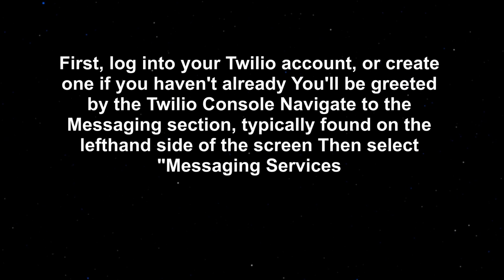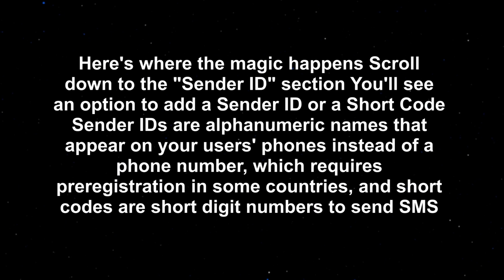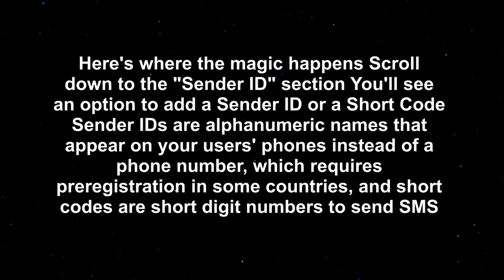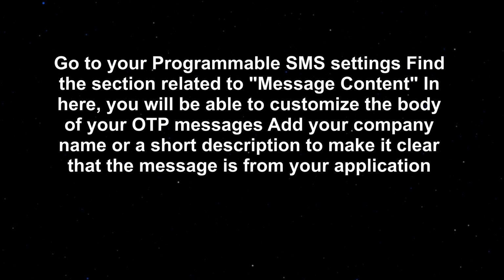How to Personalize Sms Otp on Twilio - KevinHowTo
How to Personalize Sms Otp on Twilio: Customize your SMS OTP messages on Twilio to create a branded and secure user experience, ensuring that your customers recognize and trust the verification codes they receive from your application.

00:00 Level Up User Experience
00:07 Log into Twilio
00:15 Create a New Messaging Service
00:23 Sender ID
00:31 Trust Center
00:37 Programmable SMS settings
00:45 Personalized SMS OTP